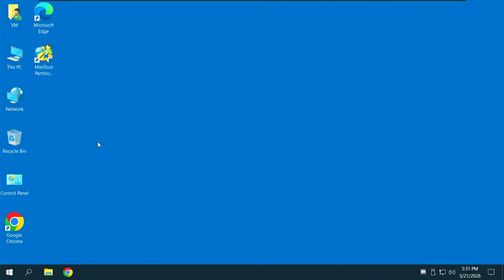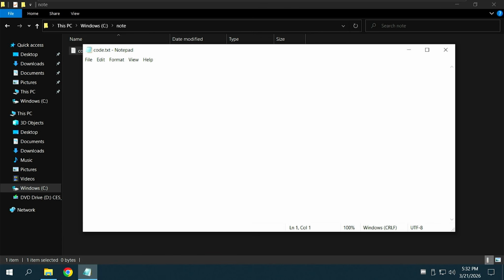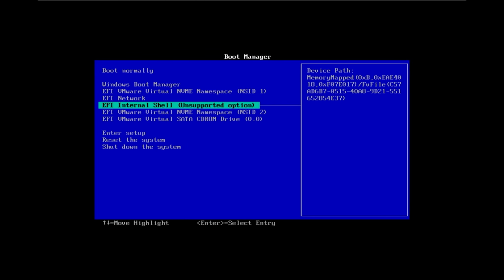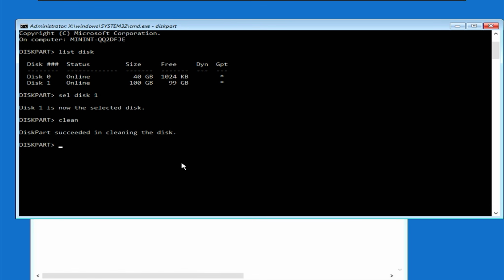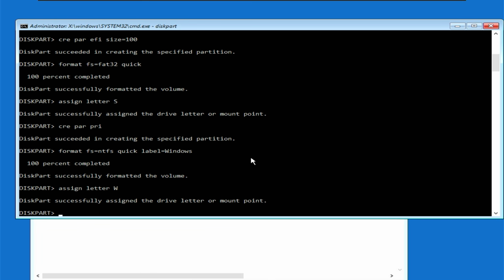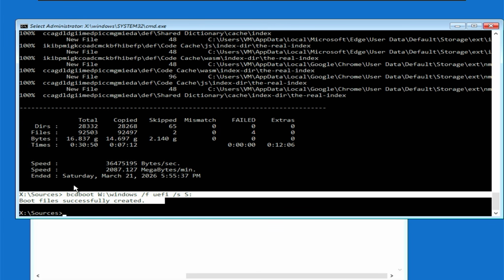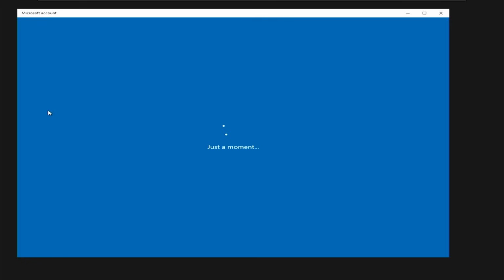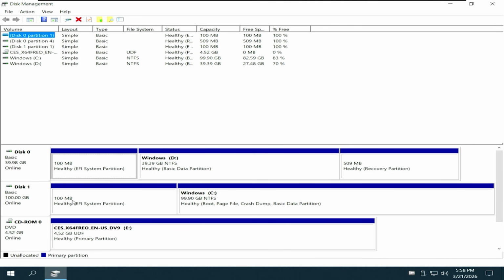Clone Windows 10/11 to a New PC & SSD Without 3rd Party Tools(2026 Guide)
Are you upgrading to a faster M.2 SSD or building a completely new PC? Don't waste hours reinstalling Windows 11/10, drivers, and all your applications from scratch!

In this step-by-step tutorial, I will show you the ultimate IT Pro method to clone your entire Windows Operating System to a new SSD and boot it on a completely different motherboard—without using ANY paid 3rd-party software like Macrium Reflect, Acronis, or AOMEI. We will use native Windows command-line tools (CMD) for a flawless, 100% clean bare-metal OS migration.

💻 COMMAND EXPLANATION: The "Bare-Metal" Clone Process
Before we move the OS, we need to prepare the new SSD and use a powerful, multi-threaded command to clone the data perfectly. Here is exactly what these commands do:

1. Disk Preparation (The diskpart commands)
We use the native diskpart tool to wipe the new drive and build the correct partition structure for a modern UEFI motherboard.

clean: Wipes the entire destination drive (Disk 1). Warning: This destroys all data on the target drive!

convert gpt: Converts the disk to GUID Partition Table (GPT), which is strictly required for modern UEFI boot and Windows 11.

Creating Partitions: We create a 100MB FAT32 EFI partition (assigned letter S:) to store the bootloader, and a primary NTFS partition (assigned letter W:) to hold the actual Windows OS and your data.

2. The Ultimate robocopy Command
Why don't we just copy and paste? Because Windows will block you with "Access Denied" errors, and regular copying ruins file permissions. We use this specific robocopy command to bypass all restrictions and clone the drive byte-for-byte:

robocopy C:\ W:\ /e /b /copyall /xj /mt:16 /xd "System Volume Information" "$RECYCLE.BIN" /xf pagefile.sys hiberfil.sys swapfile.sys dumpstack.log /r:0 /w:0

Breaking down the magic flags:

C:\ W:\ 👉 Tells the system to copy everything from the old OS drive (C:) to the new SSD (W:).

/e 👉 Copies all subdirectories, including the empty ones, keeping the exact folder structure.

/b 👉 The most important flag! Copies files in "Backup Mode". This bypasses file and folder security permissions. Without this, Windows will block you from copying critical system files.

/copyall 👉 Copies ALL file information: Data, Attributes, Timestamps, Security (NTFS ACLs), and Owner info. This ensures the new OS acts exactly like the old one.

/xj 👉 Excludes junction points. This prevents the command from getting trapped in an infinite loop (especially in the AppData folders).

/mt:16 👉 Enables Multi-Threading with 16 threads. This forces your CPU to copy 16 files simultaneously, utilizing your SSD's maximum speed and cutting the cloning time in half!

/xd ... & /xf ... 👉 Excludes (ignores) system-specific hidden folders (like the Recycle Bin) and massive memory dump/hibernation files (pagefile.sys, hiberfil.sys). These files are specific to the old hardware and will just waste gigabytes of space on the new SSD. Windows will automatically rebuild fresh ones on the new PC.

/r:0 /w:0 👉 Sets Retries to 0 and Wait time to 0. If a file is completely locked or corrupted, it skips it immediately instead of pausing the entire cloning process for a million retries.

This is an advanced technical tutorial. The methods shown involve low-level disk formatting (diskpart), modifying the core Windows Registry, and executing system-level commands.

DATA LOSS RISK: If you select the wrong disk number or type the wrong command, you WILL permanently wipe your entire hard drive and lose all your personal data. There is no undo button in CMD.

MANDATORY STEP: ALWAYS BACK UP your important files to a separate external drive BEFORE typing a single command. If you are not comfortable with the Command Prompt, please use a beginner-friendly 3rd-party GUI tool instead.

What you will learn in this video:

How to bypass the "Black Screen" and "Inaccessible Boot Device" errors.

The exact CMD commands to clone your OS byte-for-byte.

How to rebuild the EFI Bootloader for a completely different motherboard.

The secret Registry fix to prevent Disk Signature collisions.

Timestamps:
00:00 Preparation
00:52 Enter Audit Mode
01:09 Sysprep generalization
01:19 Boot from a Windows installation USB
01:54 Create a partition
02:55 Clone OS
03:41 Boot into Windows from the new drive
04:18 Restore the user account
04:50 End

Meink WinLab